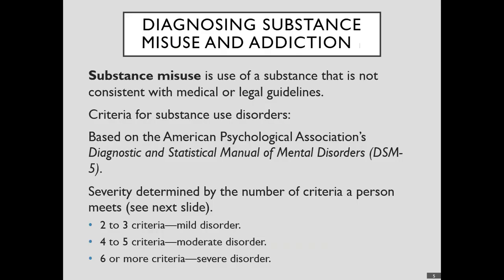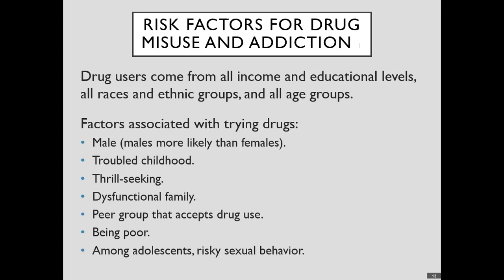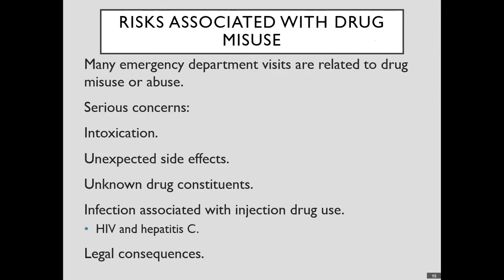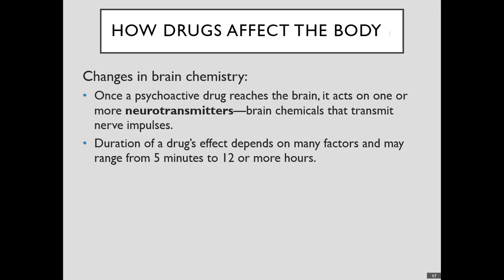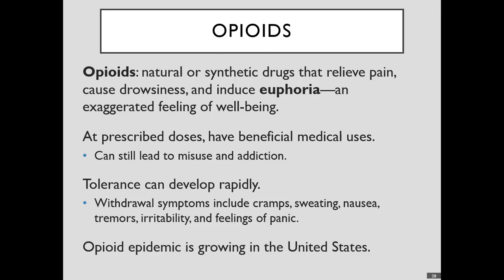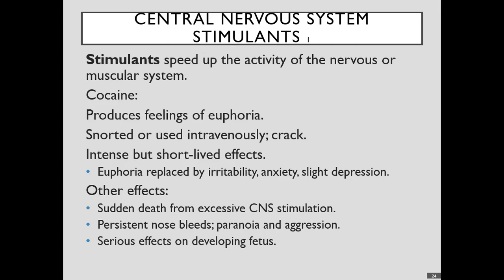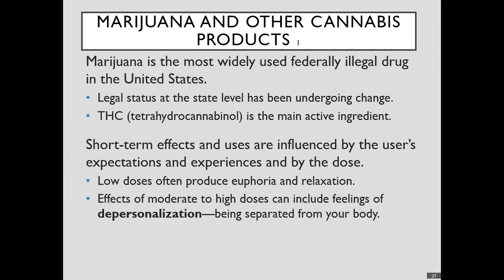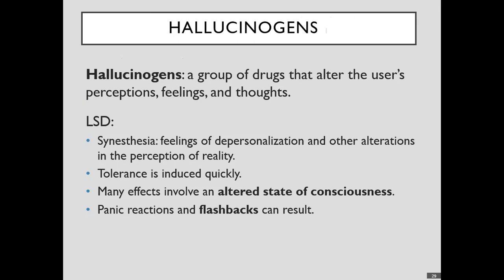Chapter 8 Drug Use and Addiction